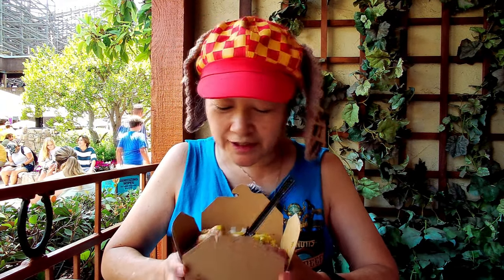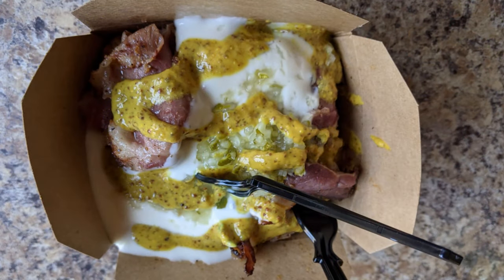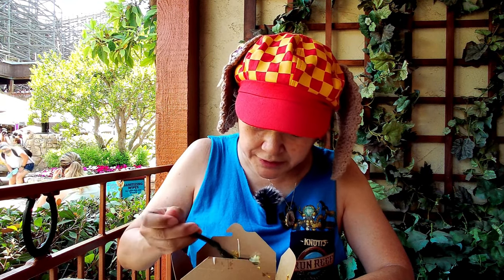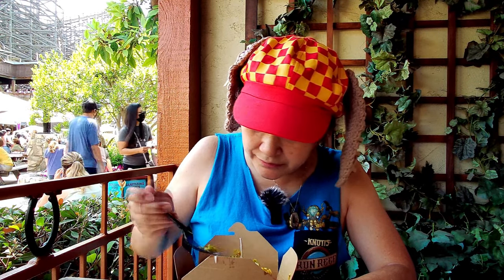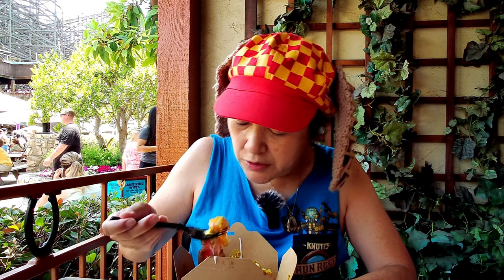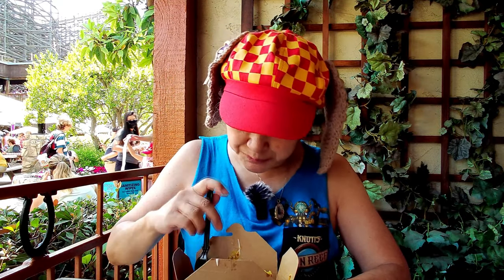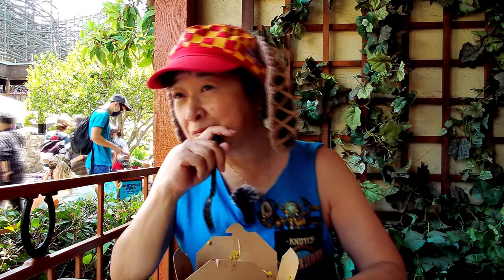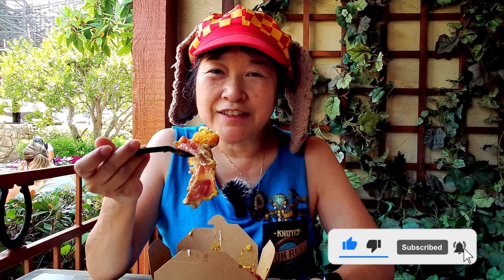Pastrami Tots @ Calico Tater Bites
This is a review by Megan's Mom on 7/16/21 (Friday) of the Pastrami Tots which we bought at Calico Tater Bites in Ghost Town at Knott's Berry Farm in Buena Park, CA. The Pastrami Tots had hot pastrami, diced garlic pickles, Mornay cheese sauce, and a drizzle of boysenberry mustard. This is on the meal plan.
***Note: The poster at the end of the video of the Timber Mountain Log Ride was done by Josh Delgado.
***Note: Knott's Berry Farm will be opening at a limited capacity to Season Passholders (California residents only) from May 6th - 20, 2021, to the general public (California residents only for now) from May 21, 2021, and to everyone from June 15, 2021. You must reserve your day online before you can come in. Masks must be worn by unvaccinated people.